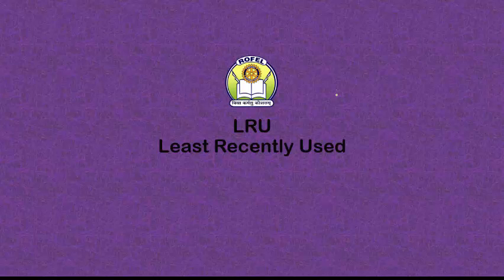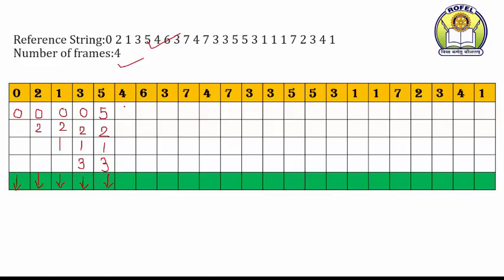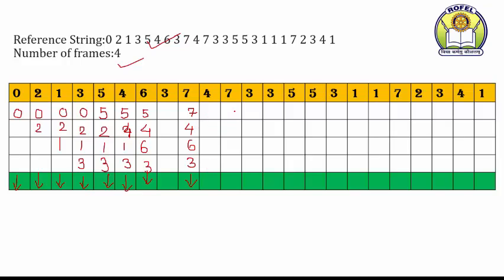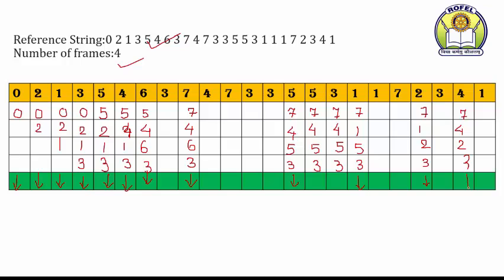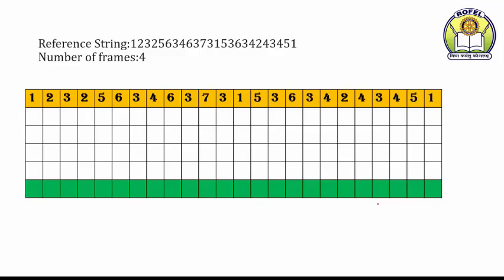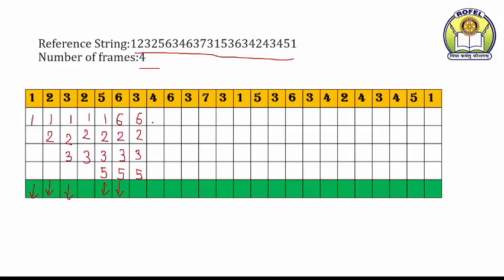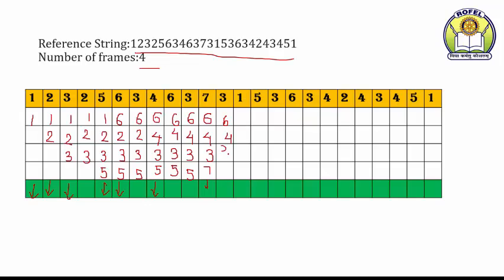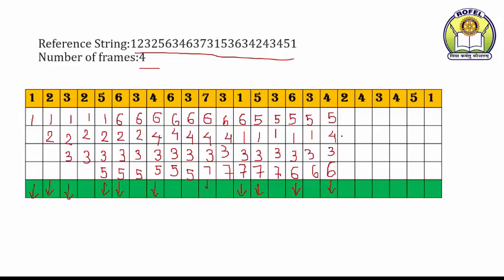Page Replacement Algorithms Part 2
Least Recently Used Algorithm algorithm